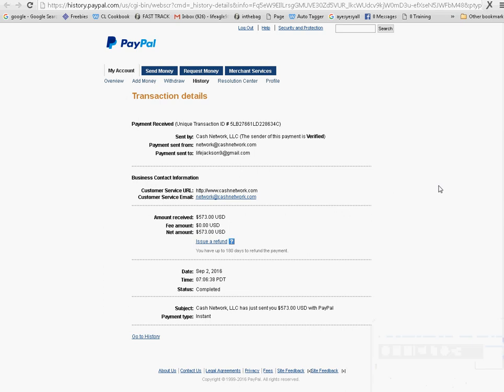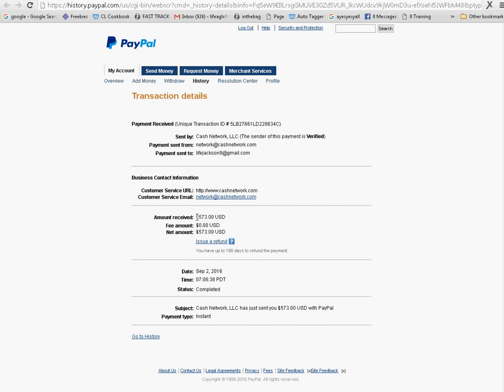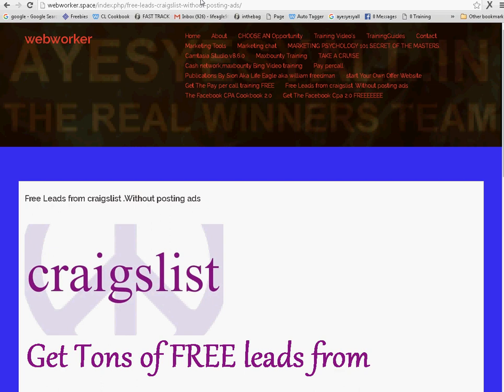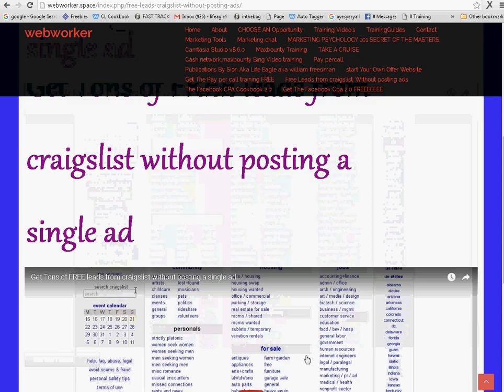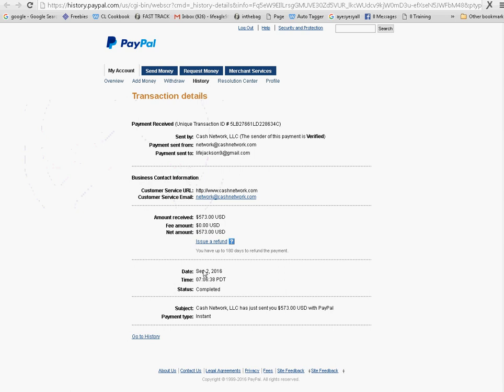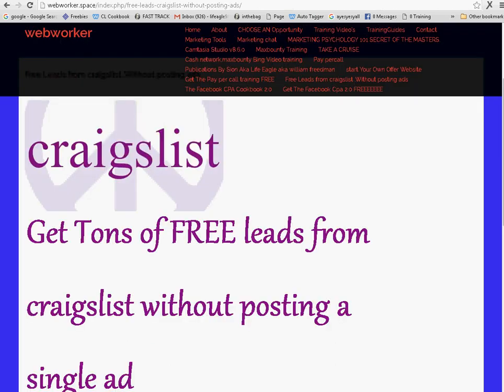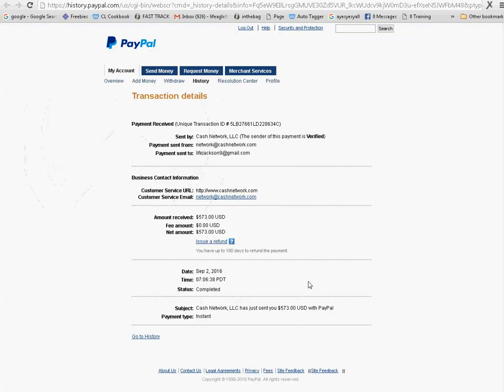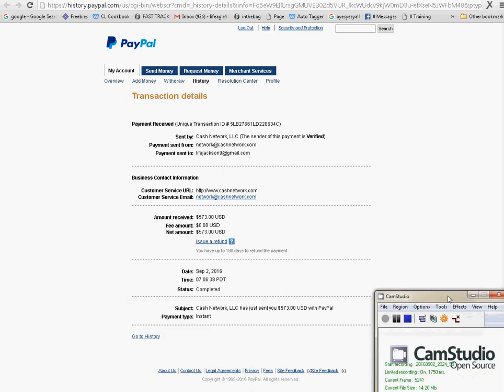How I made $573 00 on autopilot without posting a single ad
This is The Latest way to get Free targeted Leads!!!
Craigslist is a great place to get leads but posting ads can be a pain in the ass. Cash network is a great cpa network that  pays weekly.